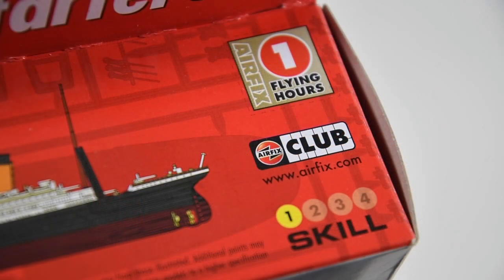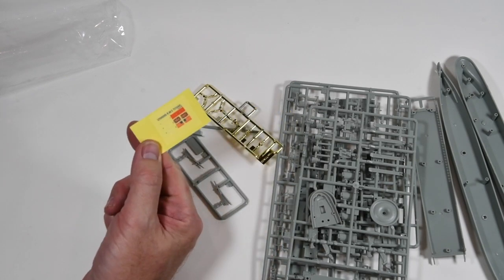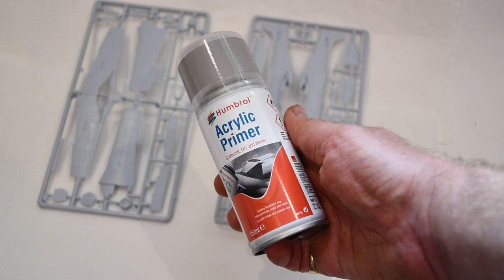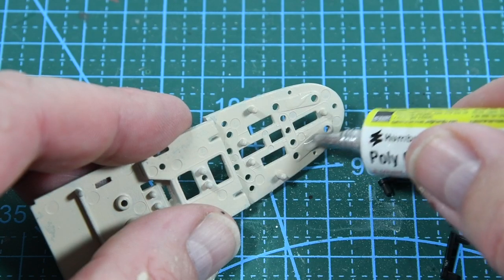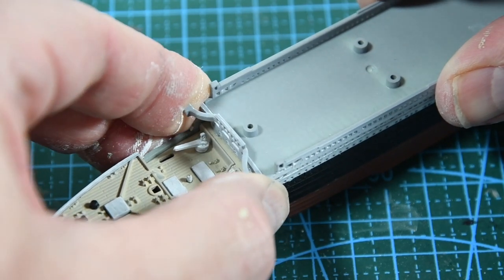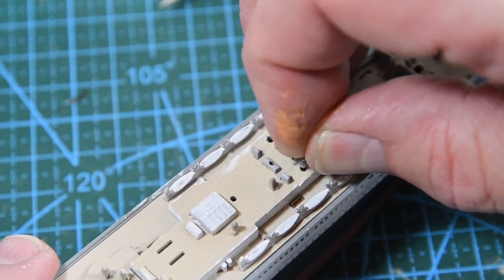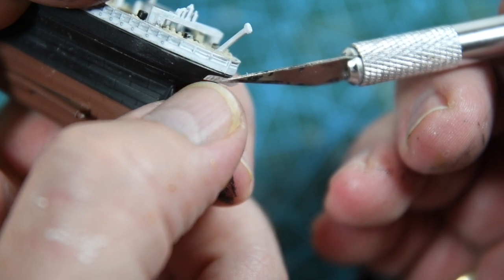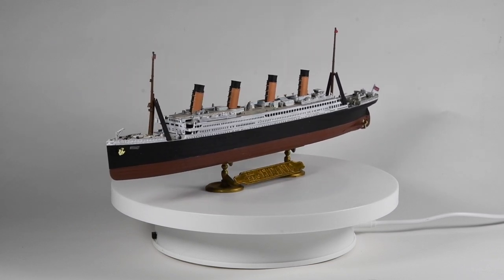Airfix RMS Titanic 1/1000 Starter Set review and build - HD 720p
In this video I'm building the Airfix starter set kit of RMS Titanic in 1/1000th scale. I'll tell what is in the box and how to put it all together. This kit would make a great present for someone who wants to start model making or to get back into the hobby. Or a fan of the Titanic, of course.